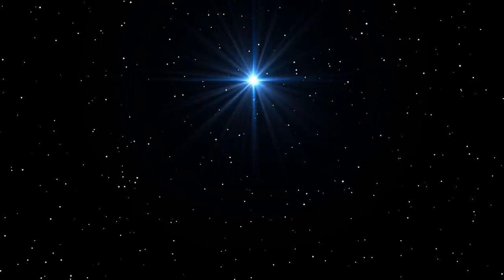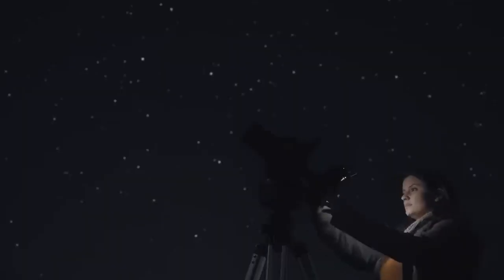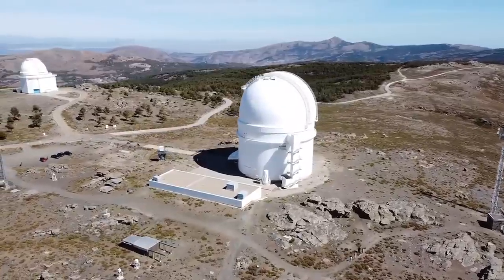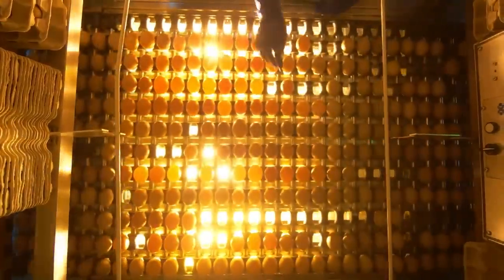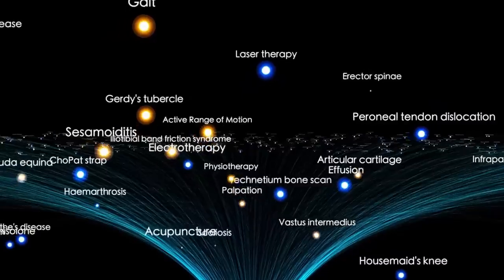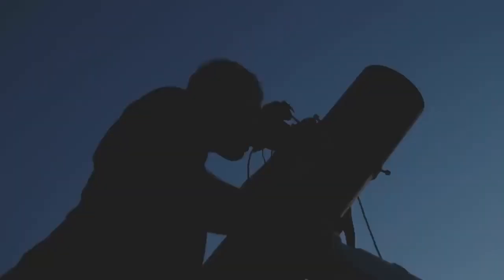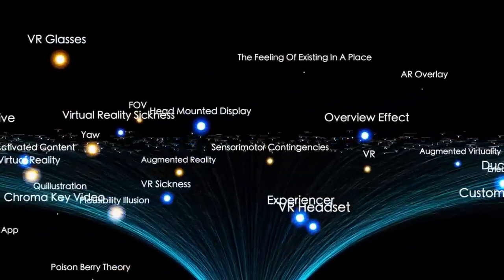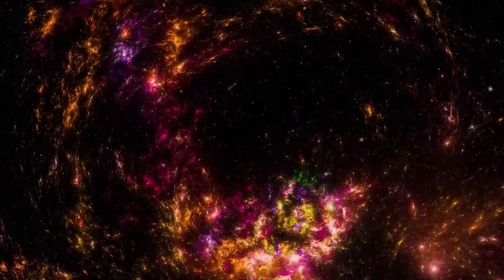Why The Night Sky Is About to Change Forever With Betelgeuse Supernova